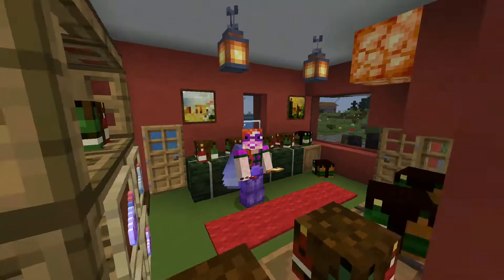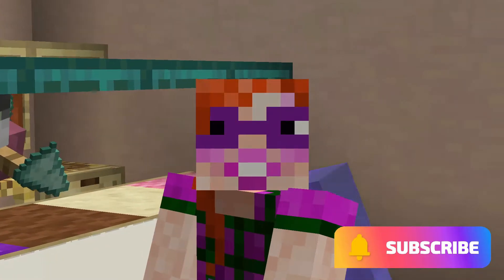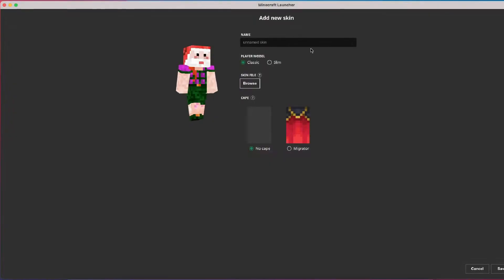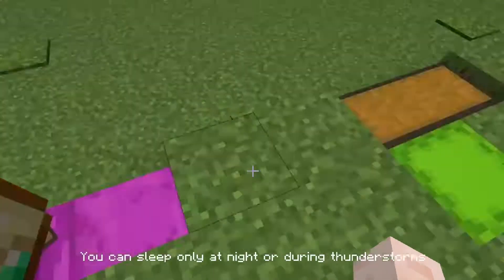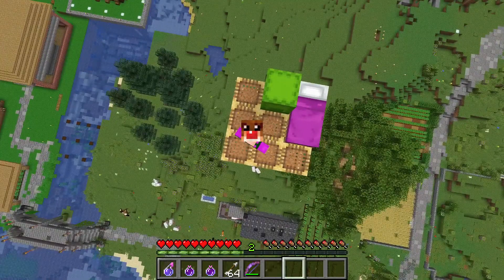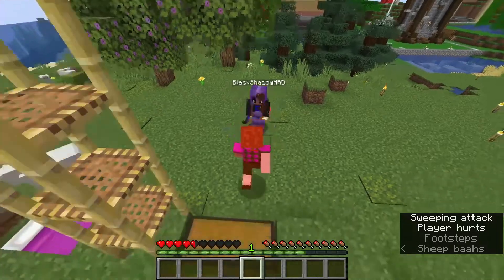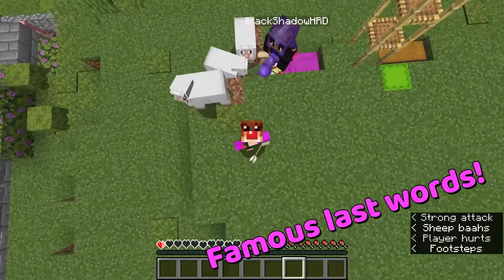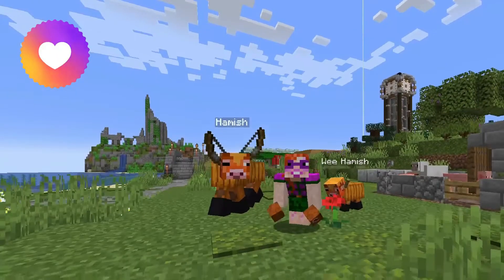It's this easy to get custom mini blocks! - Minecraft armour stand art tutorial 1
Easy tutorial for custom heads and custom mini blocks in Vanilla Minecraft.
Blackie and Dippy have lots of (slightly violent) fun making designer decorations.
This is the first of a series of tutorials on Minecraft armour stand art. If you want to make great armour stand statues or add that extra bit to detailing to your builds, mini blocks are amazing. And they are surprisingly easy to make. Let me show you how!

Doug Maxwell - Cat circus: YouTube Studio